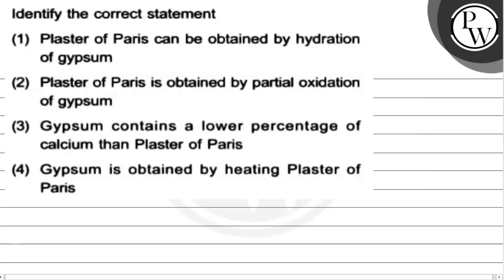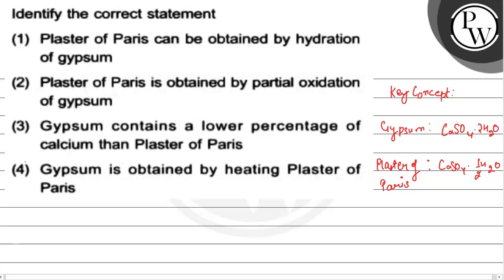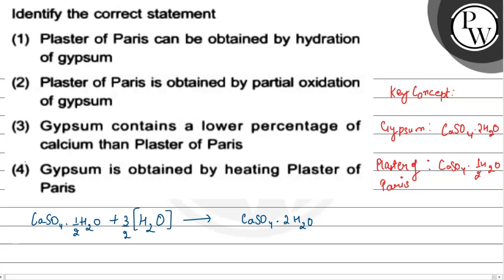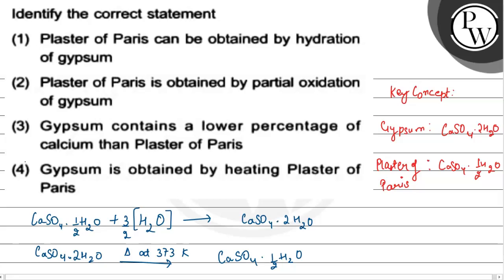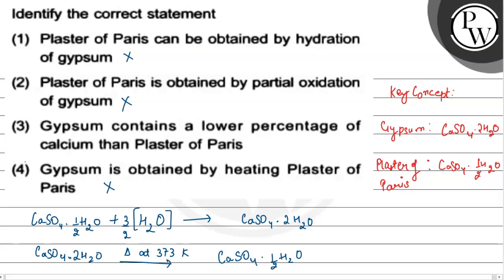, Identify the correct statement (1) Plaster of Paris can be obtained by hydrationof gypsum (2) P...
, Identify the correct statement
(1) Plaster of Paris can be obtained by hydrationof gypsum
(2) Plaster of Paris is obtained by partial oxidation of gypsum
(3) Gypsum contains a lower percentage of calcium than Plaster of Paris
(4) Gypsum is obtained by heating Plaster of Paris, ,